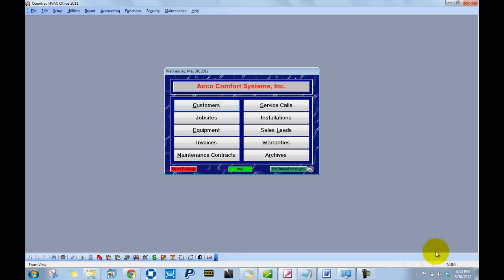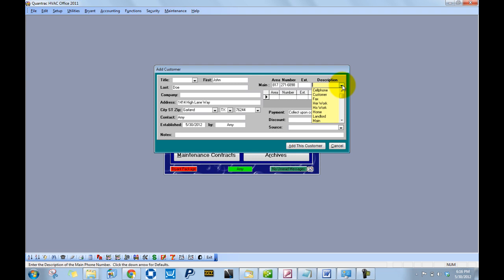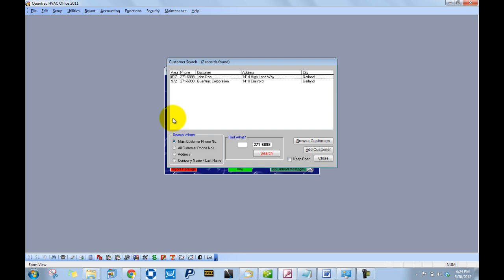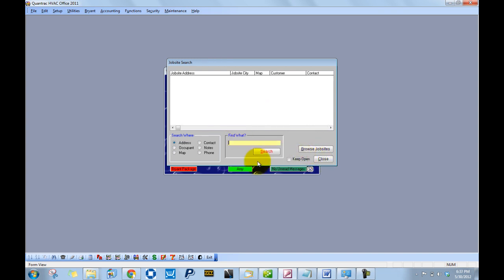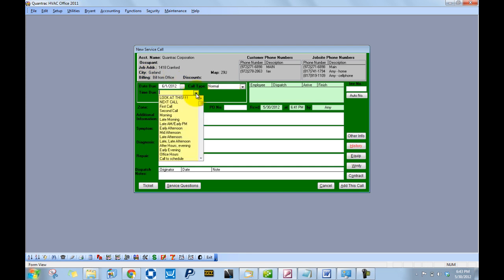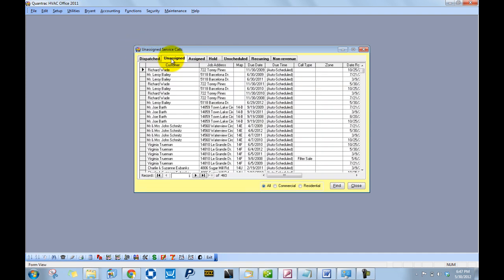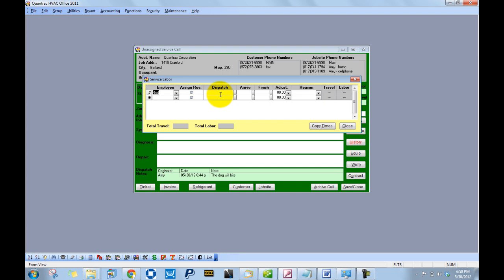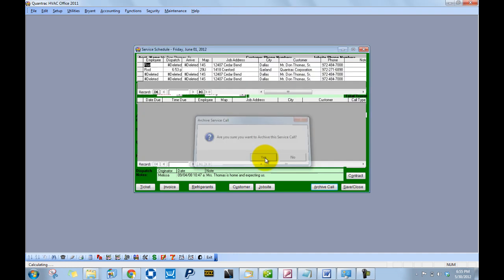Quantrac Part 1 Intro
In this video tutorial we will show you some of the basic functions of Adding Customers, Jobsites, & Service Calls